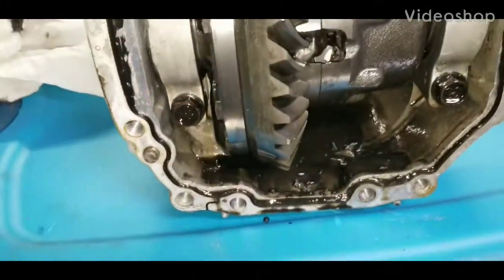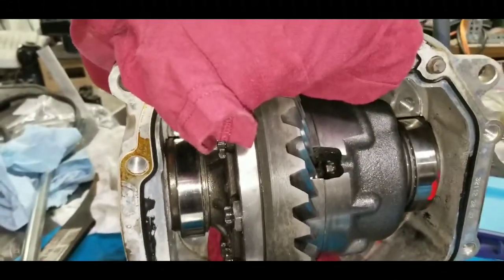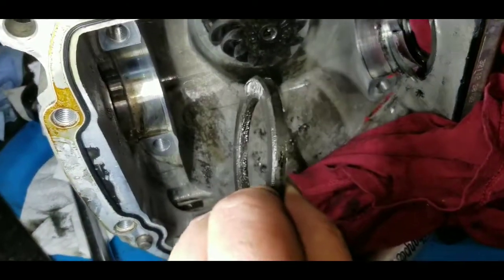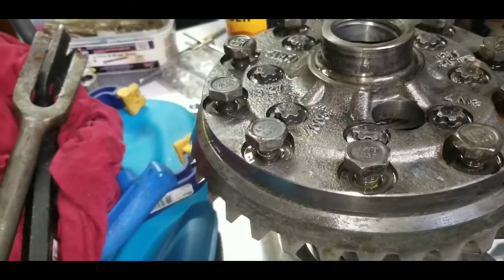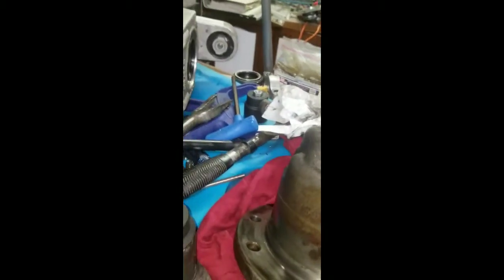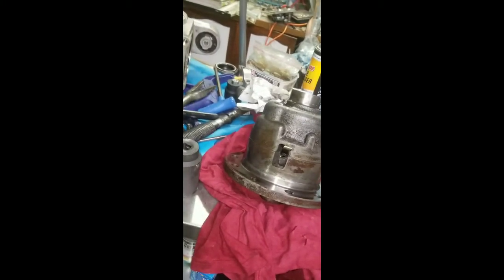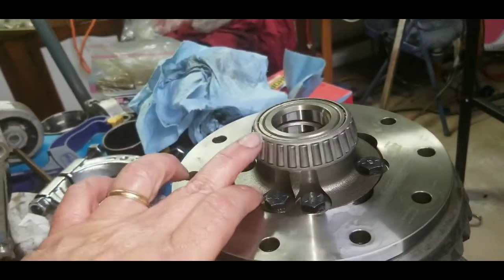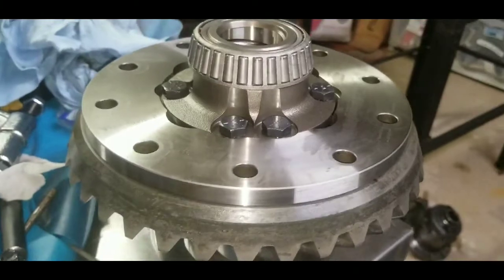Detroit Truetrac install in 5th gen Camaro 8.6 IRS differential. part 1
I grenaded my Camaro differential in my G8. I am putting in a Truetrac LSD.